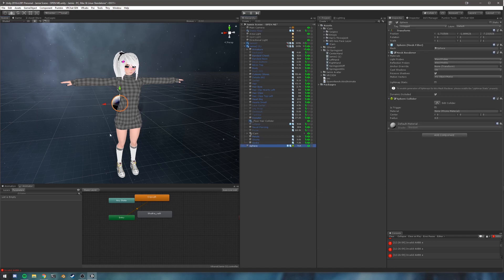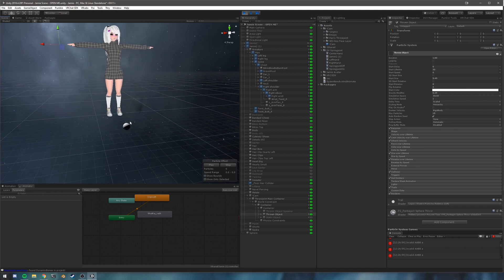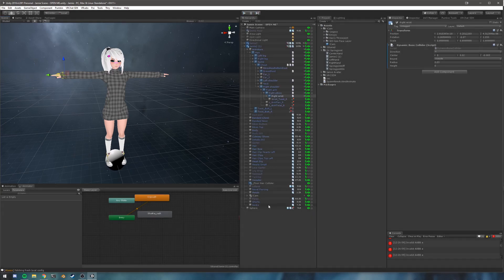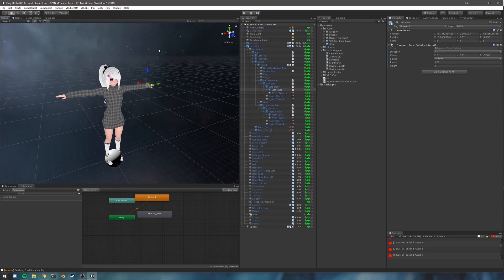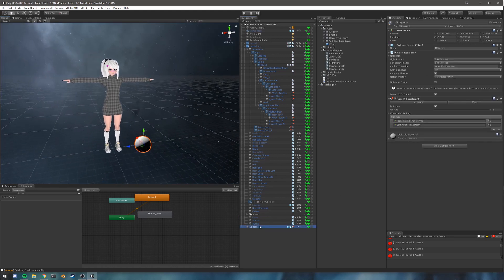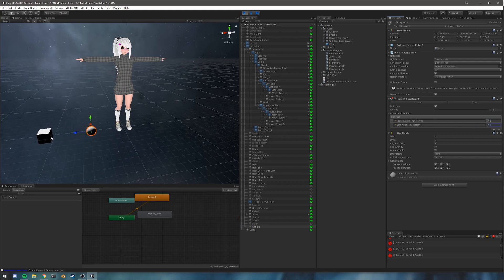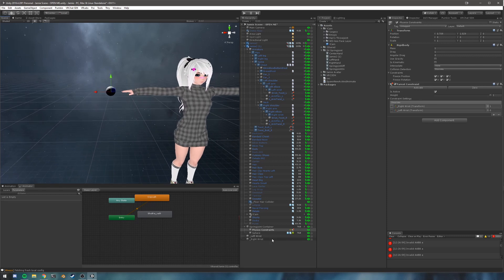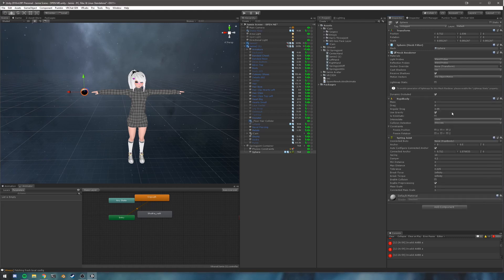[VRChat Avatars 3.0] - How to Create a Springjoint That Can Swap Between Hands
Just like the title